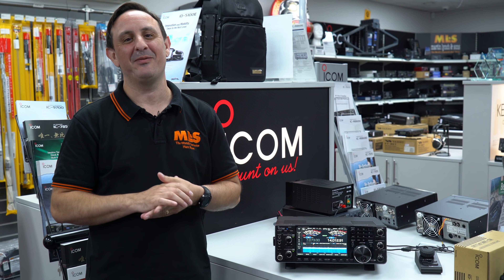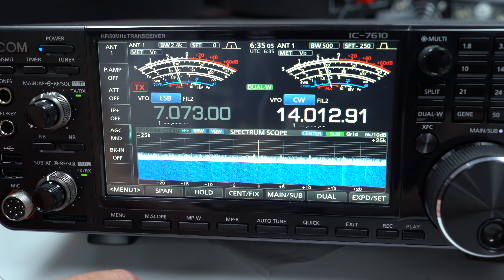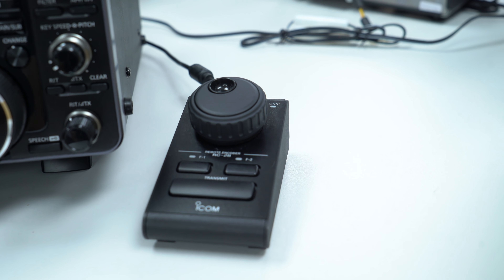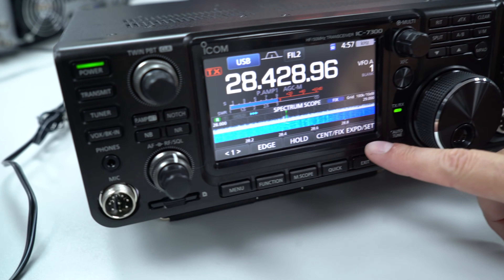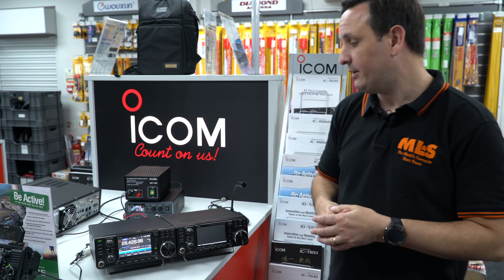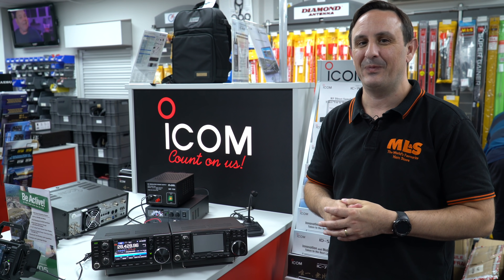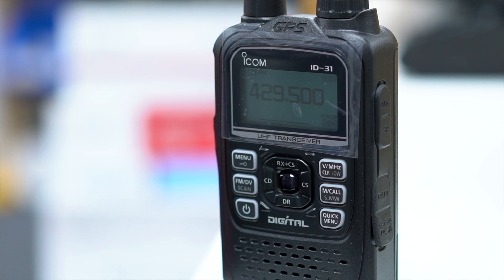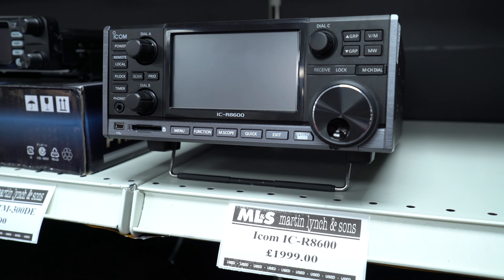Icom Special! Featuring IC-7610, IC-7300, IC-9700, IC-705 & More...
Running Order:

00:00 - Intro

00:15 - Icom IC-7610

02:26 - Icom RC-28

03:34 - Icom IC-7300

05:20 - Icom IC-9700

06:08 - Icom IC-705

07:20 - ID-31E Plus

08:49 - Icom ID-5100E

09:06 - Icom IC-R8600

09:12 - Outtro